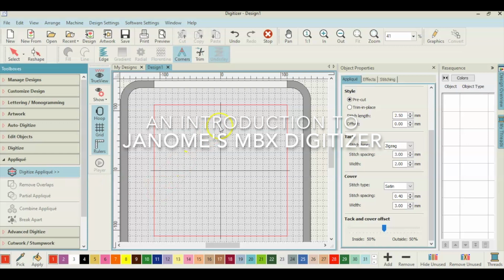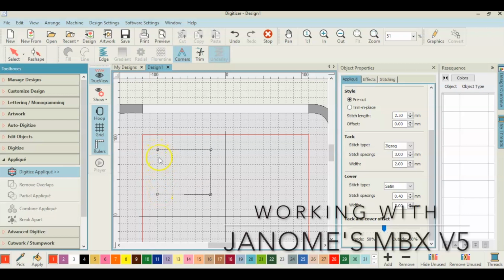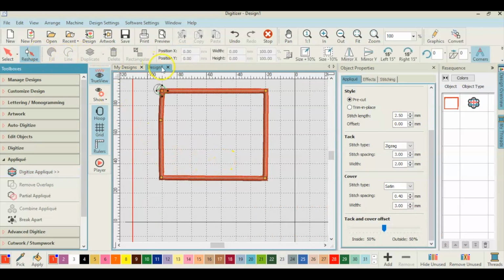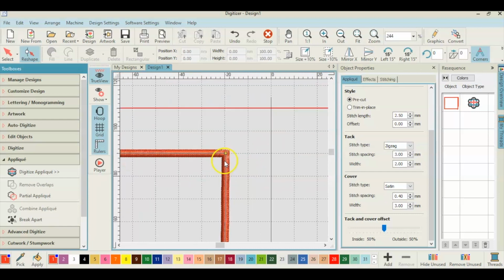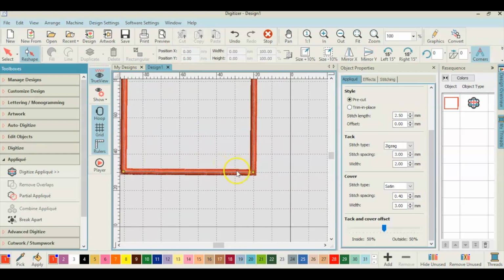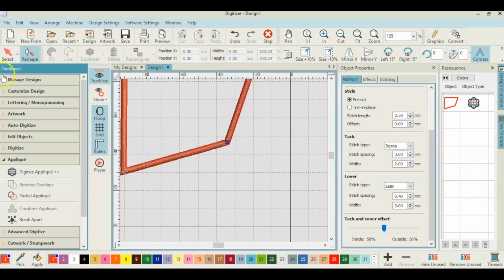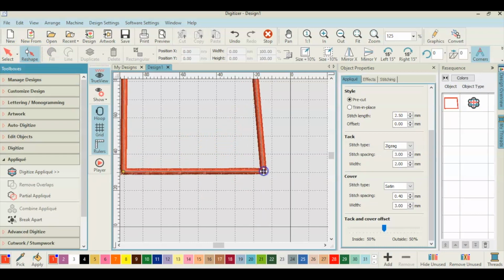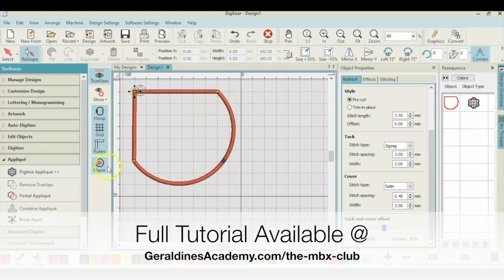The MBX Club Month 2 Intro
Learn how to get the most from you Janome MBX Digitizing Software

Every month you will get access to addition video training where you watvh over my shoulder as I walk you through all the features available within the software

MBX 5,
MBX 5,5,
Janome Digitizer,
Hatch,
Wilcom,